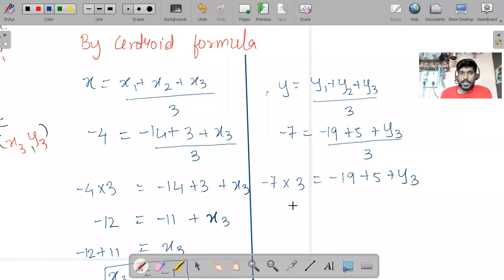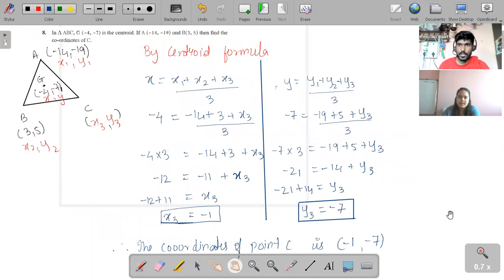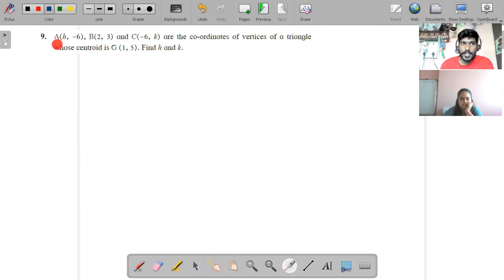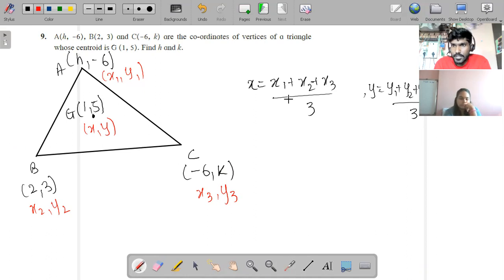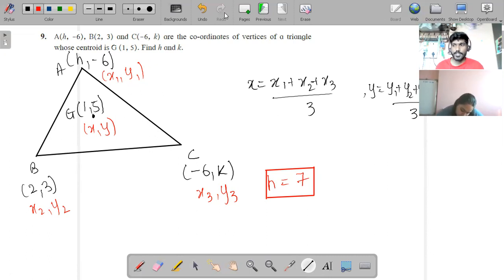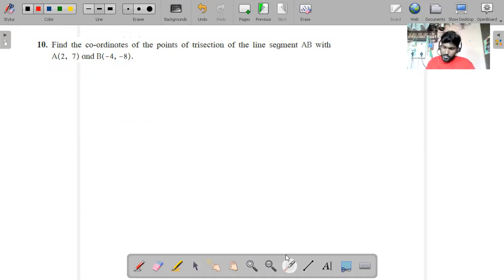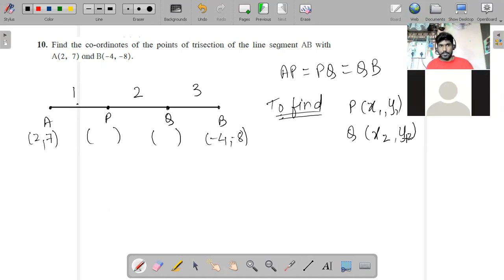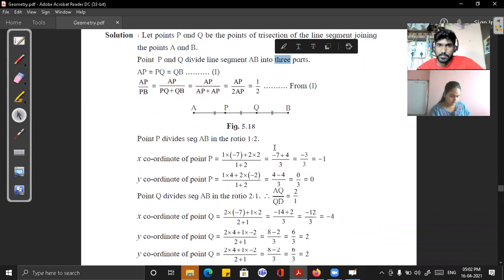Coordinate Geometry LECTURE-7 (PART-B)